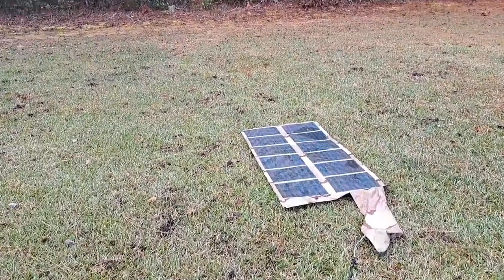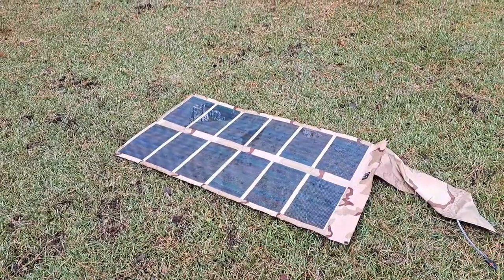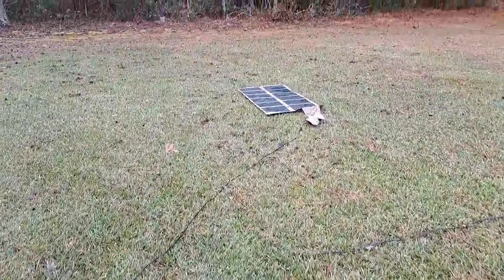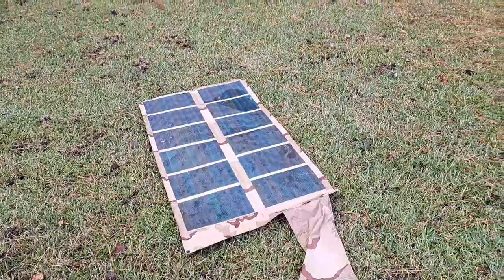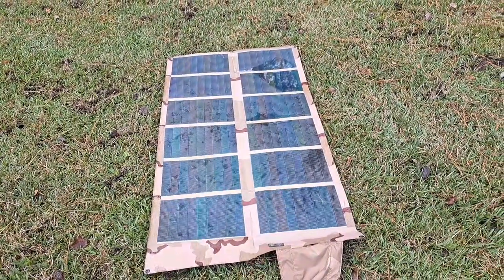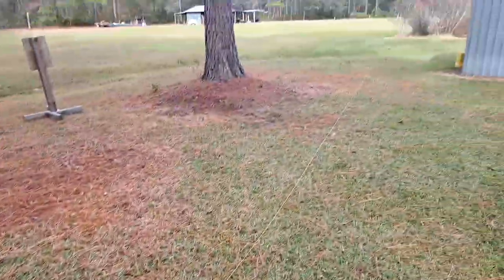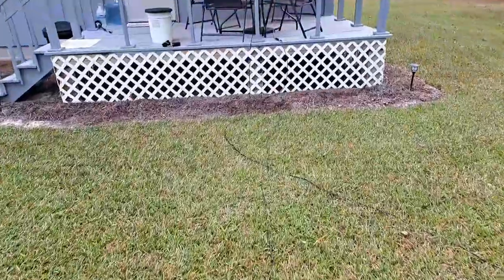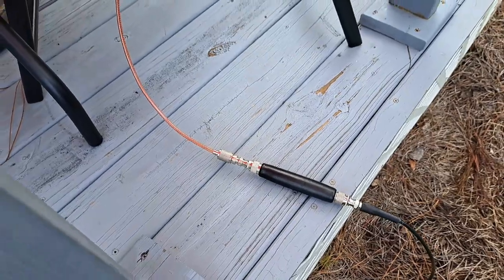Milspec Solar for POTA and Portable Radio